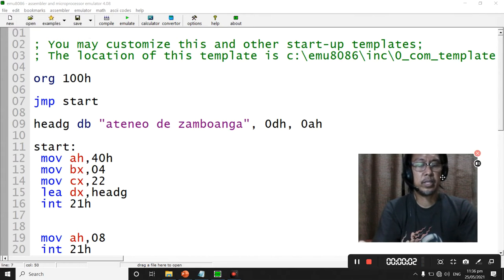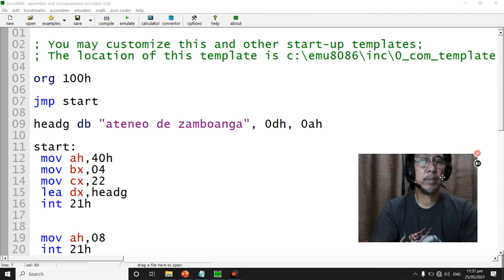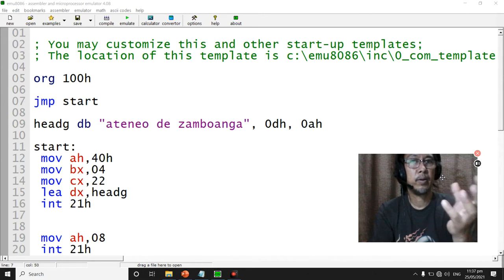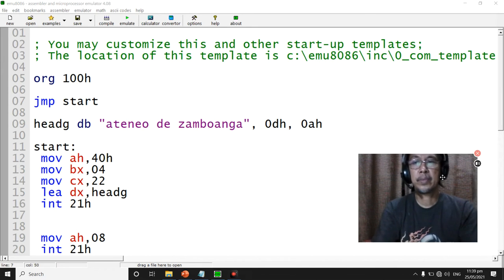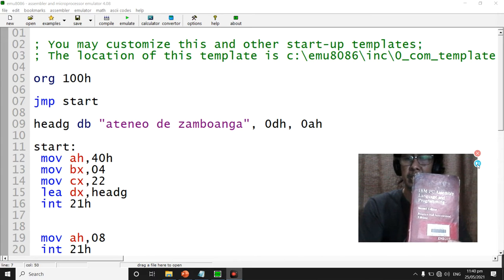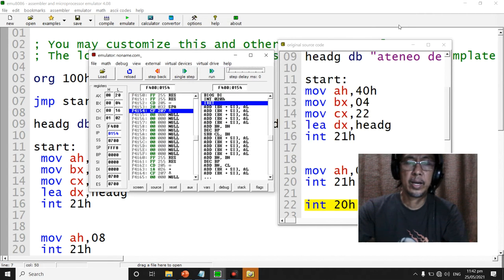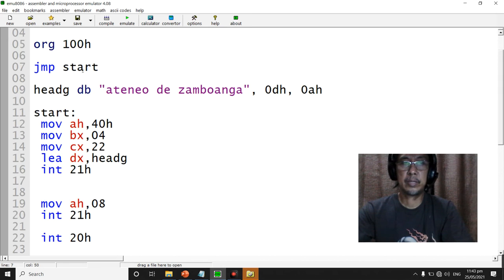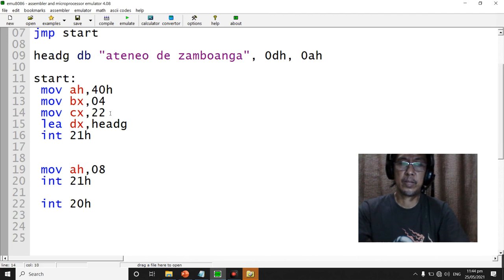sample progam for IO